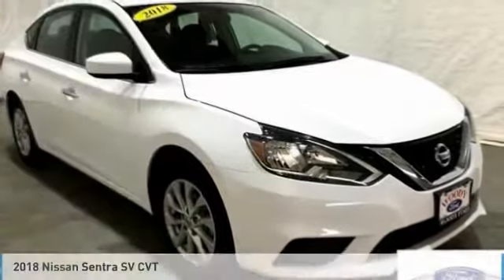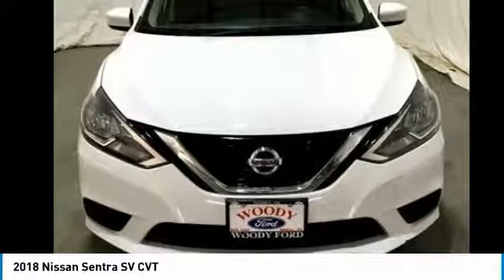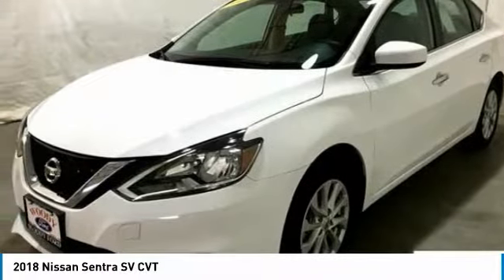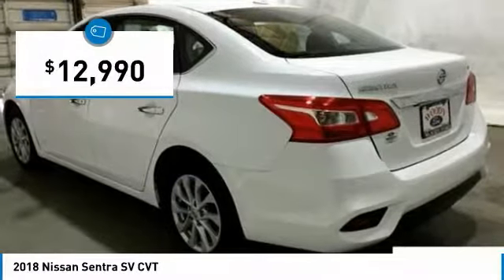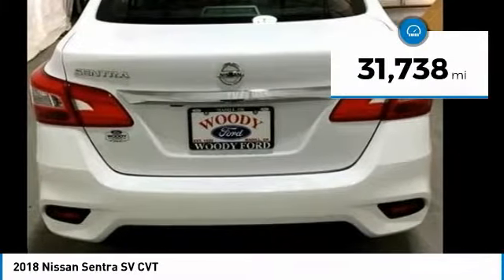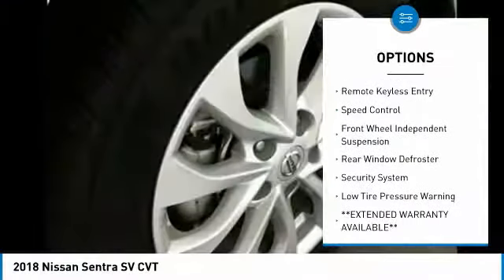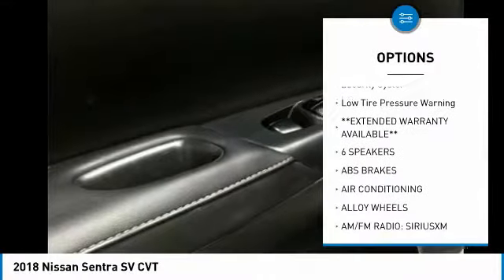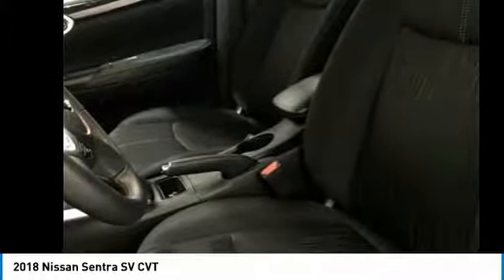2018 Nissan Sentra 2018 Nissan Sentra P2827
2018 Nissan Sentra SV CVT - $12990

201 S 2nd St.

CARFAX One-Owner. **Extended Warranty Available**. Priced below KBB Fair Purchase Price! Odometer is 2966 miles below market average! 29/37 City/Highway MPG Home of Free Oil Changes for Life! Woody Ford is pleased to offer this stunning 2018 Nissan Sentra SV in Fresh Powder with charcoal interior. Located halfway between Dallas, and Oklahoma City, Woody Ford has been in Madill, OK since 1920. We are just 20 miles east of Ardmore, and 30 miles west of Durant. Let us make buying a new or used vehicle a hassle free experience. Always here to serve, that's the Woody Ford way!